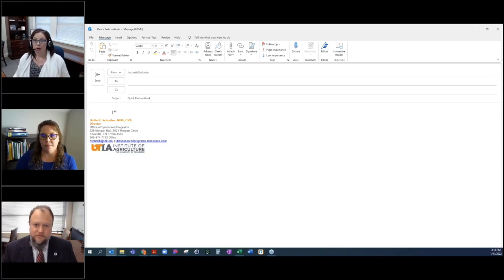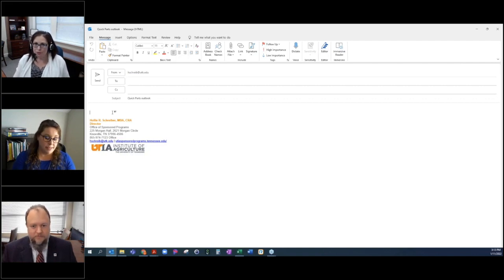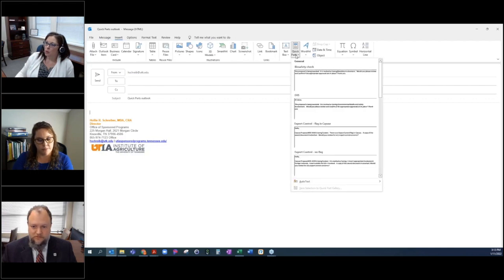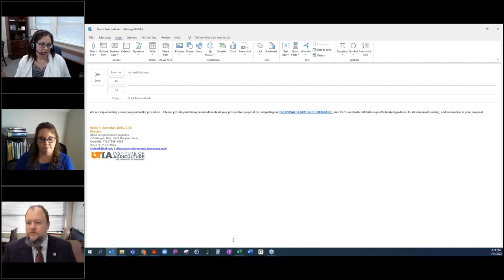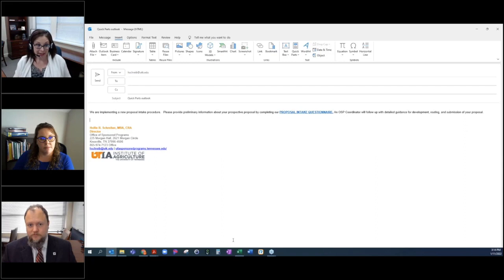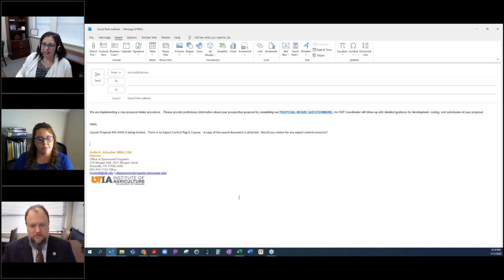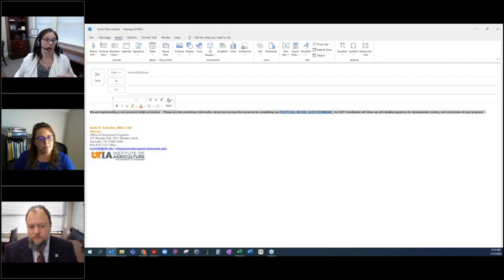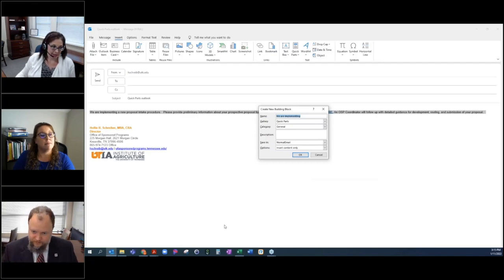Email Templates with Outlook Quick Parts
Outlook Quick Parts
Ft. Hollie Schreiber, University of Tennessee